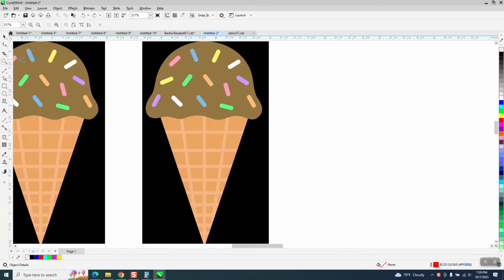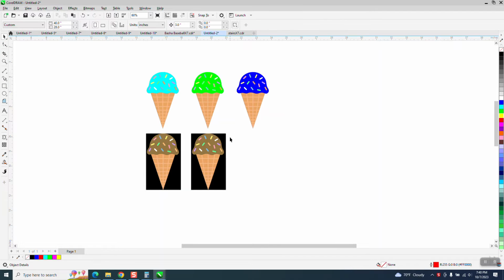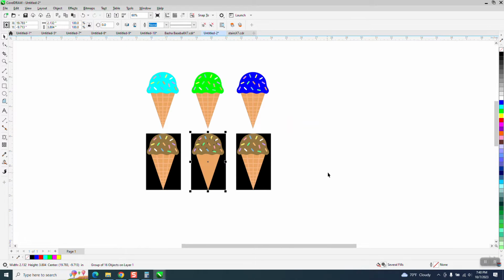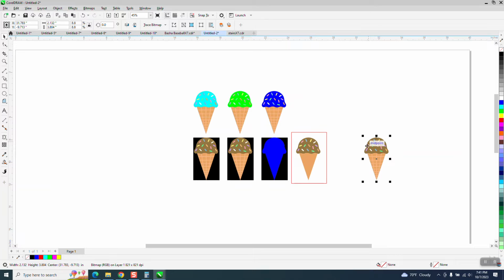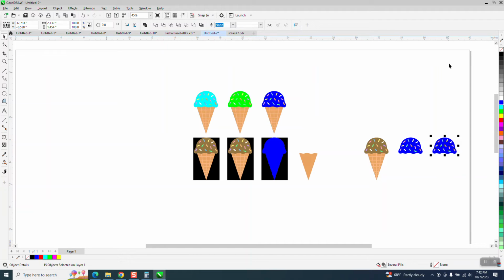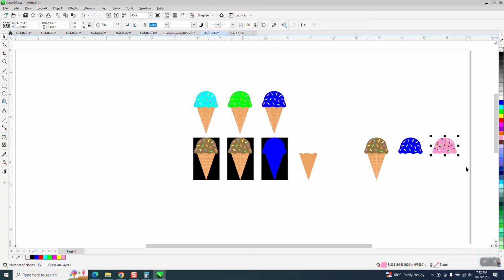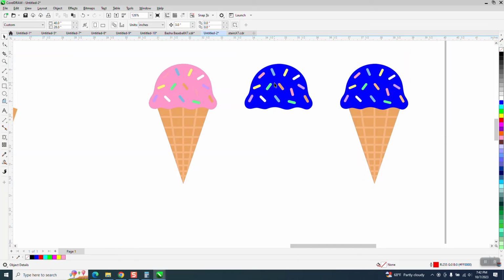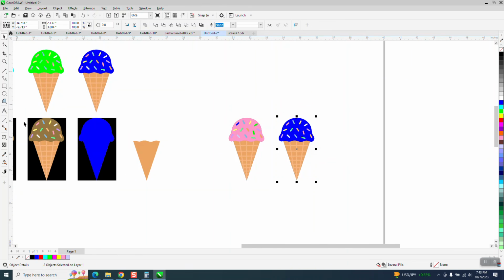CorelDraw Tips & Tricks Change the Color of the Ice cream on a cone